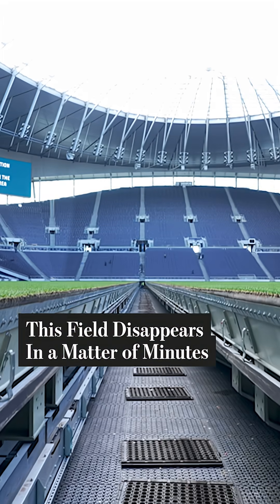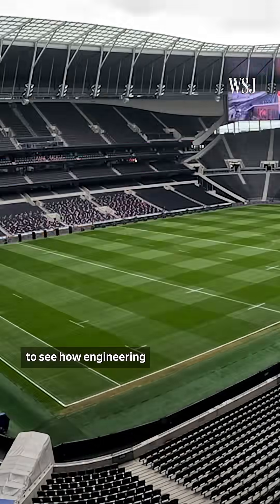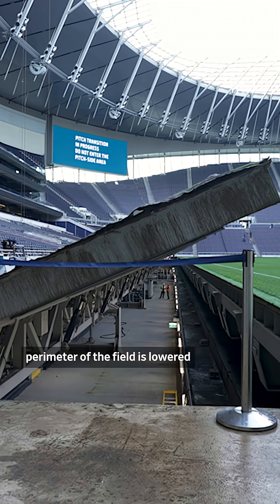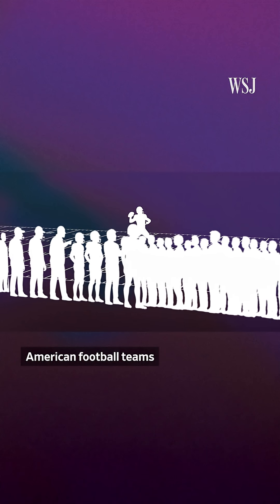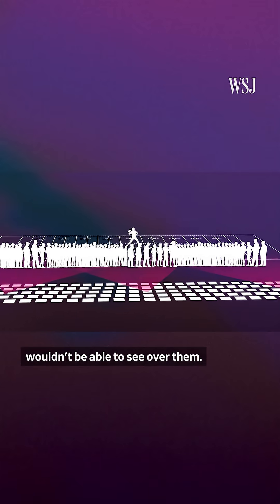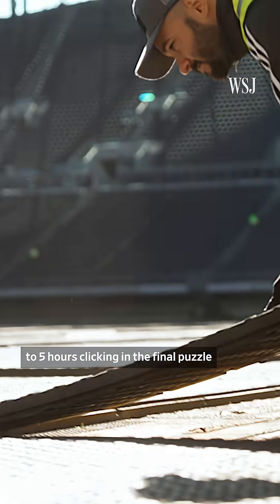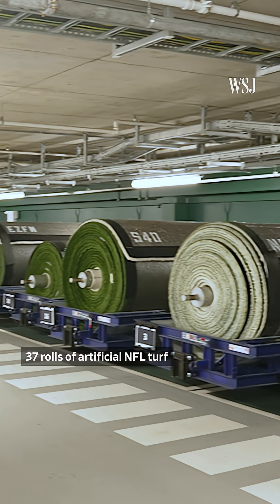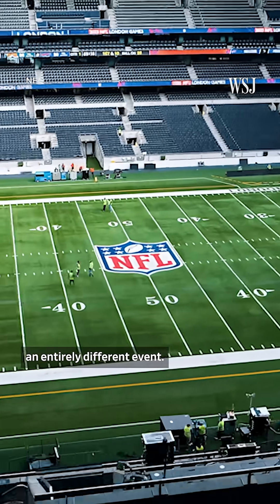This Field Disappears In a Matter of Minutes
We went inside Tottenham Hotspur Stadium to see the hidden engineering that helps maximize revenue.